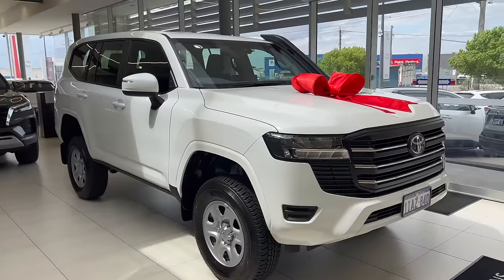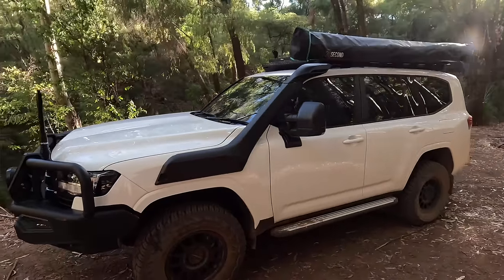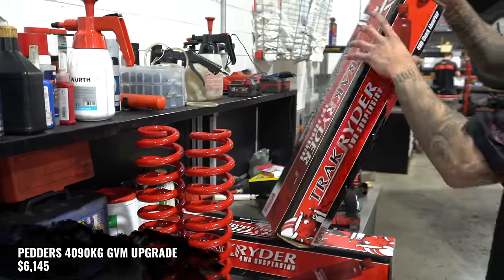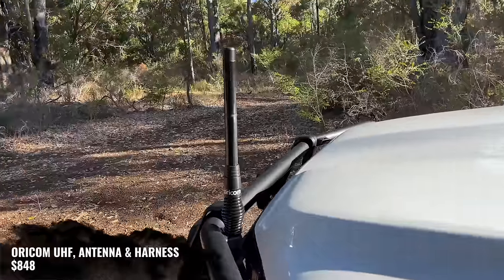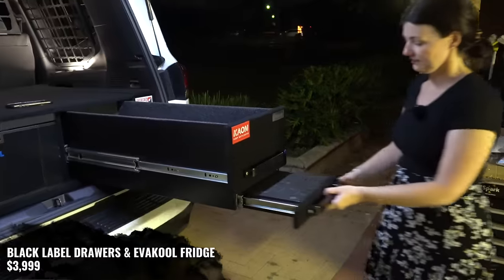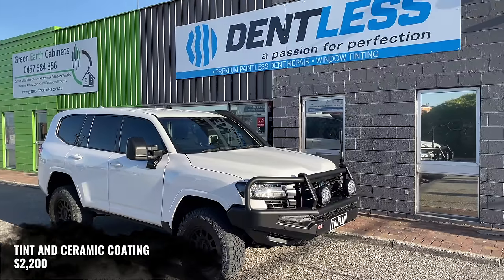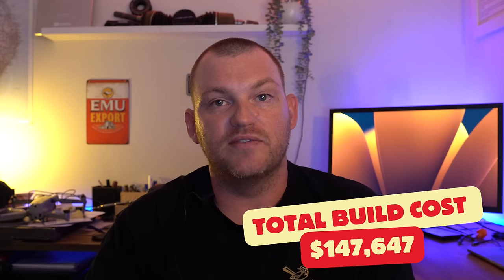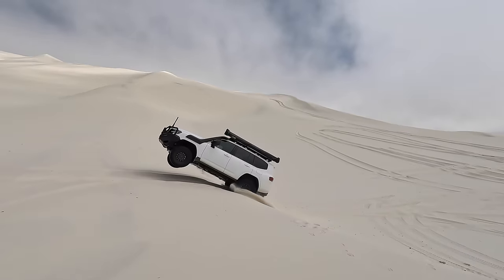BOG STOCK TO BUILT IN 4 MINUTES || Toyota LandCruiser 300 Series Touring Build | TOTAL COST $$$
Wild Touring merch & products are all in stock and ready to go;

00:00 Intro
00:55  Price breakdown
02:37 Total Cost
03:23 Outtro

Cheers!
Cam, Tiff, Chloe and Brodie